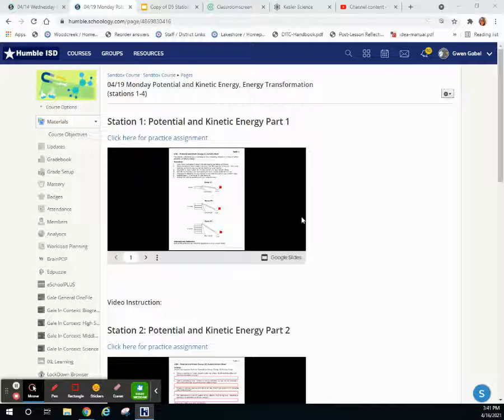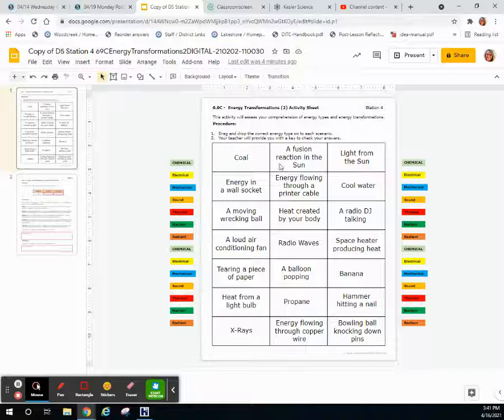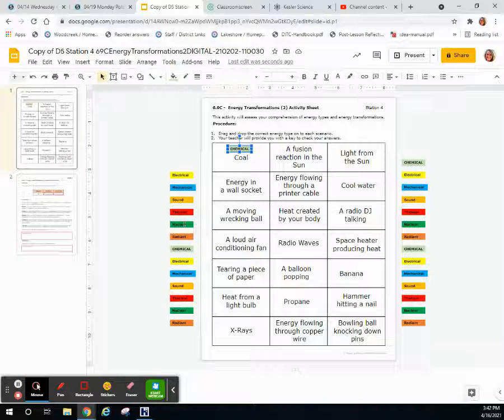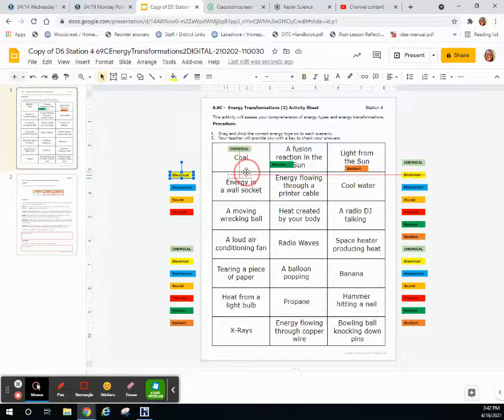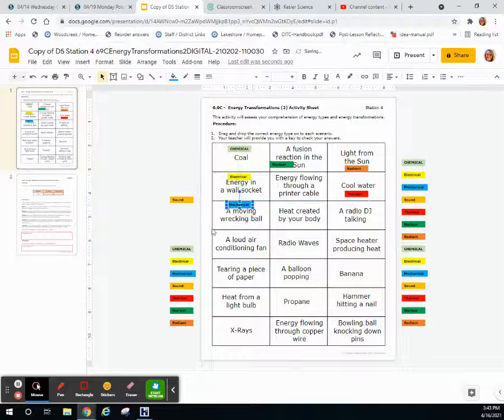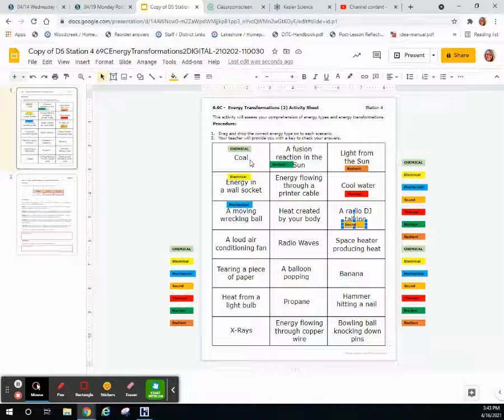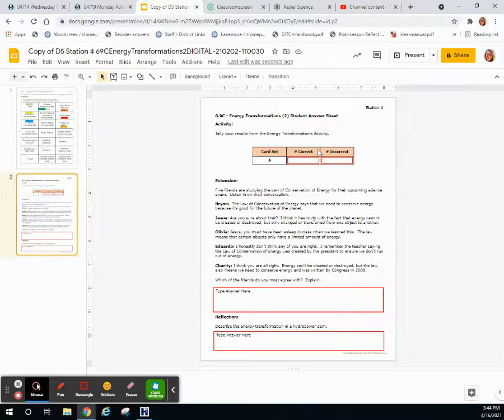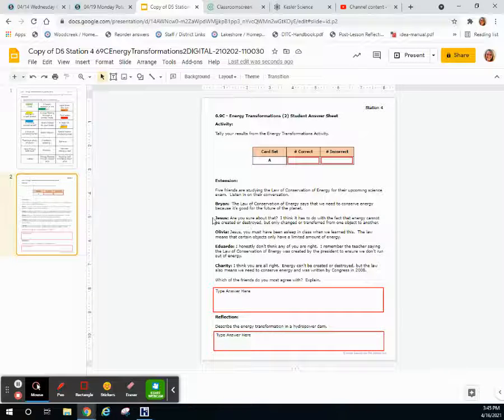Day 5 Station 4: Energy Transformation P2